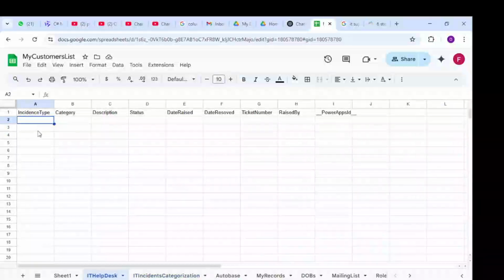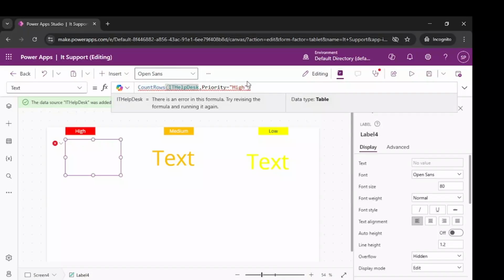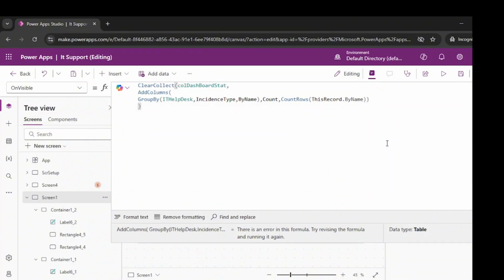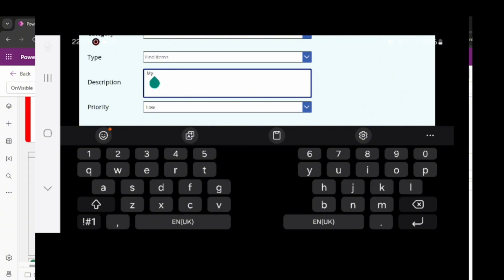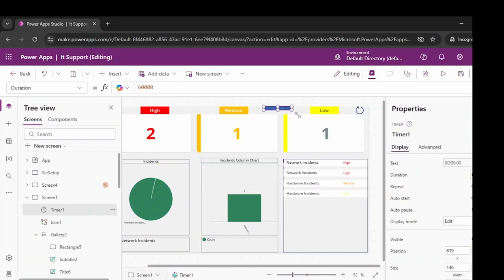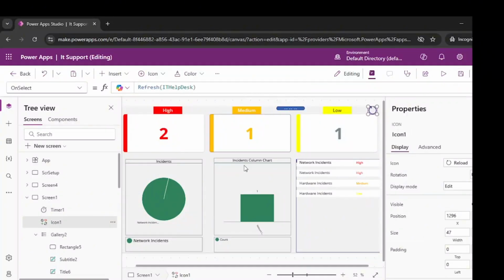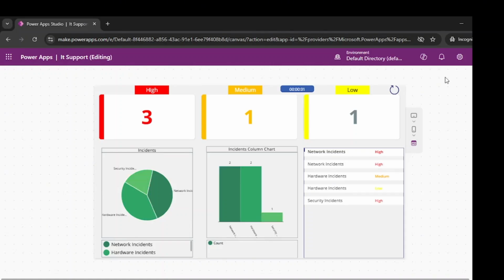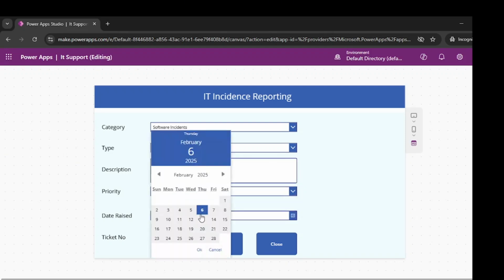Help Desk Ticketing System with Live Dashboard - Powerapps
Applying auto-refresh of data source to visualization.